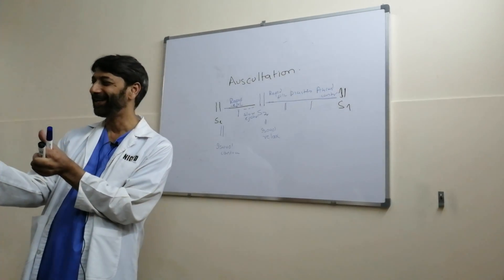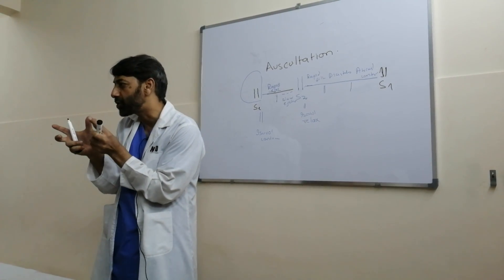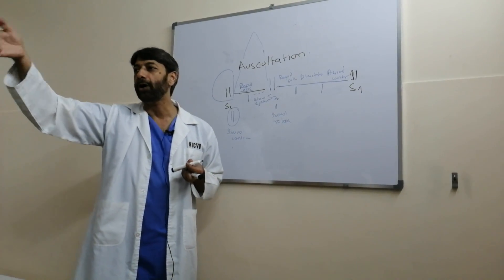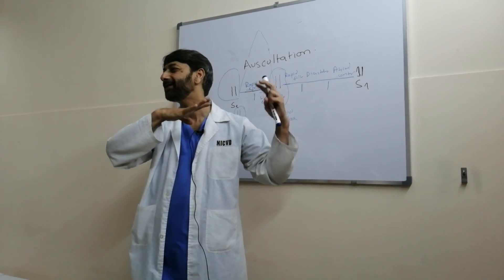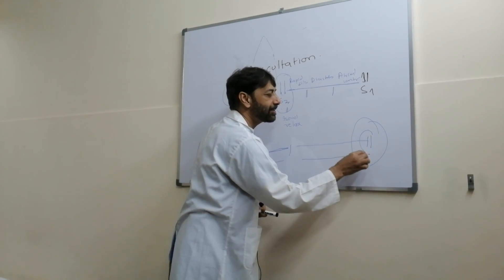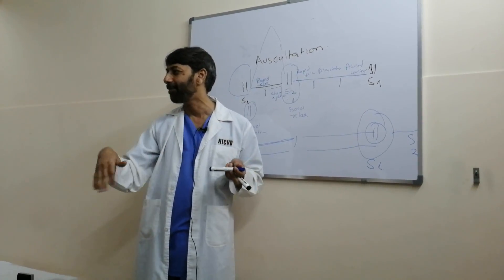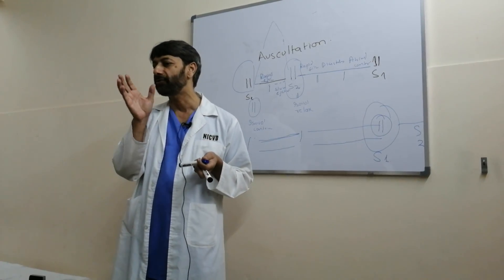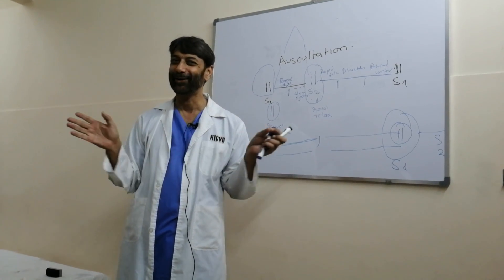Cardiac Auscultation Basics for Beginners.(English) Dr. Fawad Farooq.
Clarifying the misconception of correlating first heart sound with Carotid pulse and Explaining basics of Auscultation.